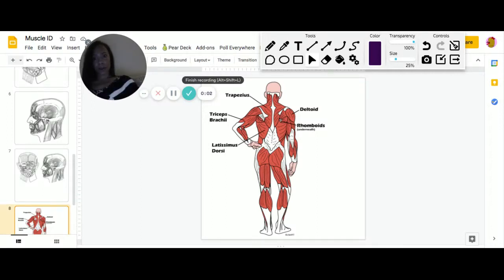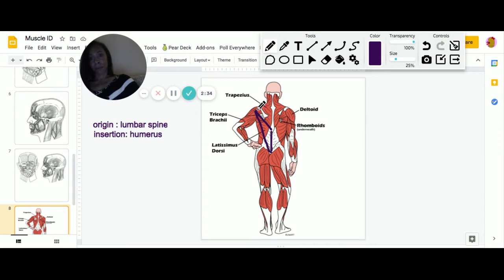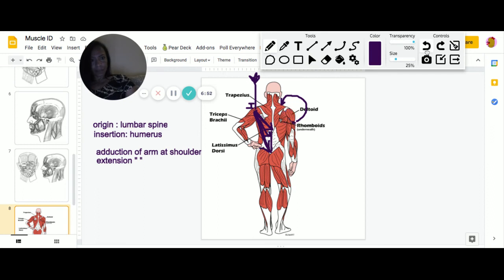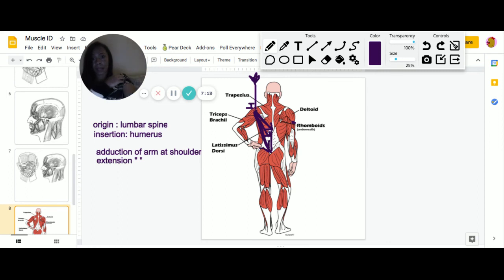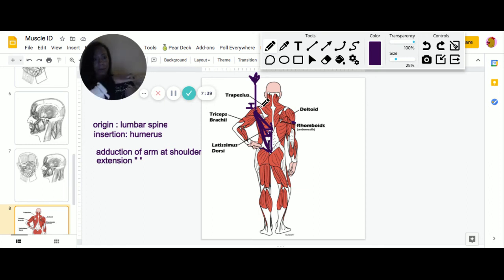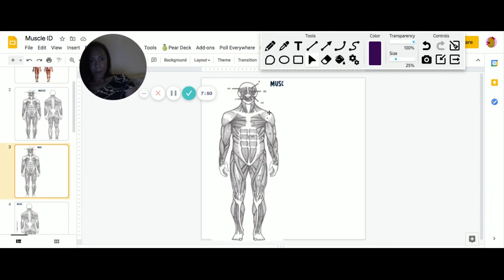Anticipate Antagonist Problem 2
More practice with 5 rules